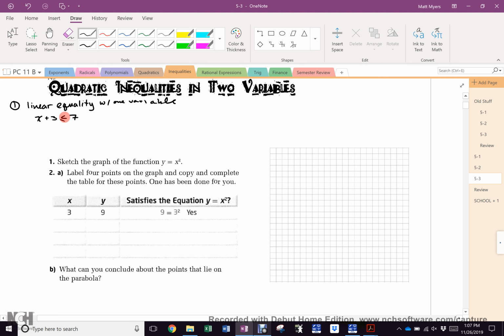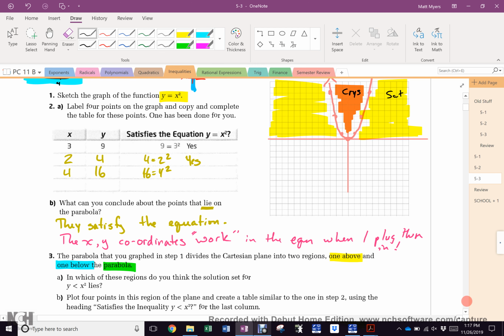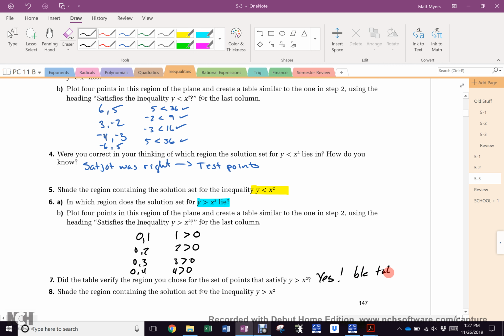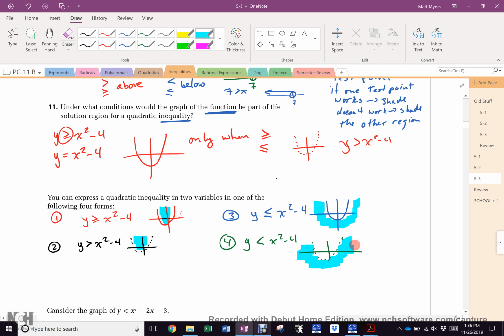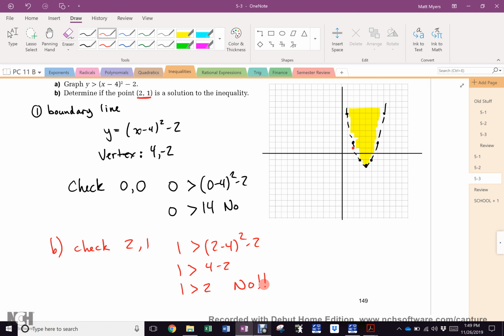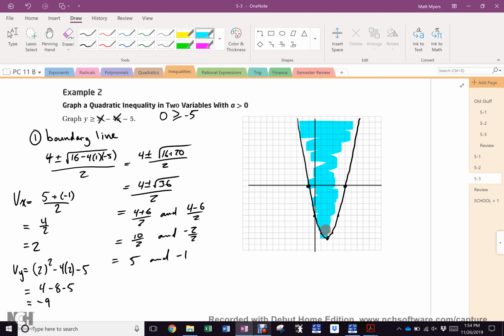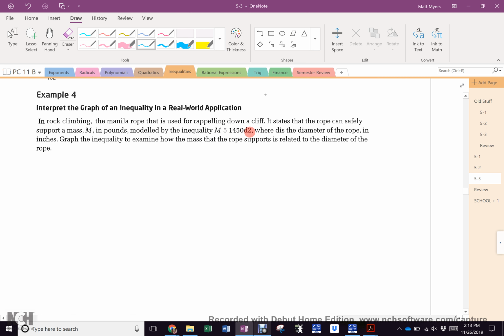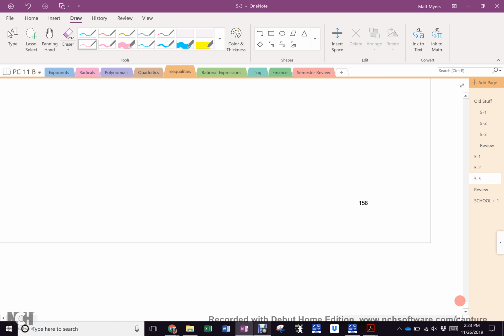Nov 26 Block B Quadratic Inequalities in 2 Variables